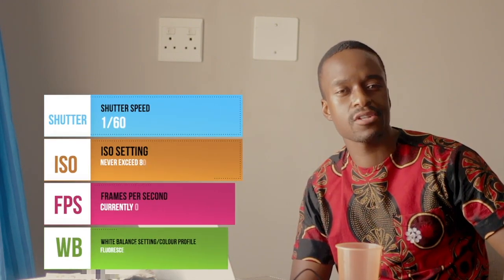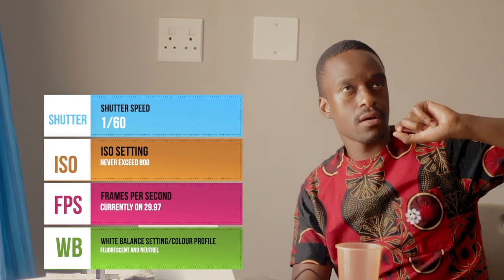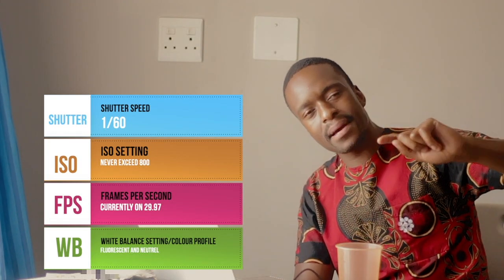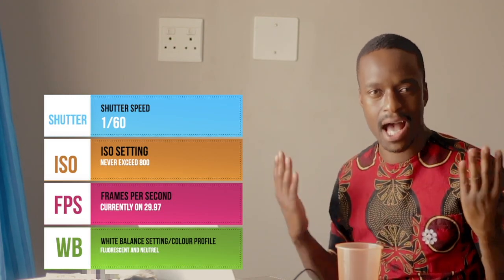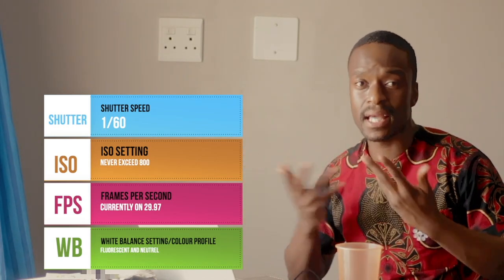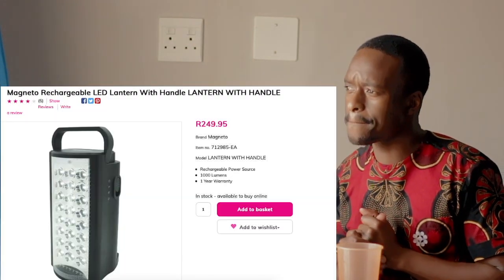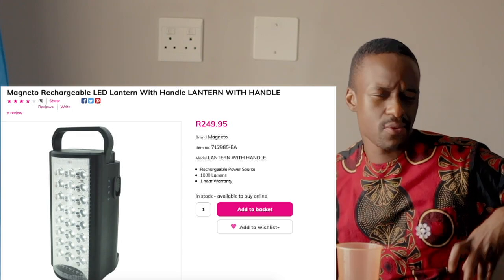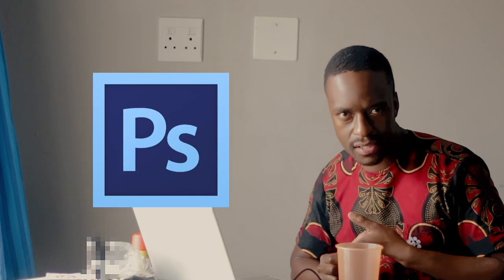Improving your content quality | Hacks | Tutorials | Instagram & YouTube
Hey everybody.

Thank you for landing on this channel.

I have been getting asked to do a video on how to improve the quality of videos and we are finally here.

Suggested apps to help improve the standard of your content mentioned in the video for the following.

Filmic Pro (this turns your phone into a DSLR camera with  the settings)
Editing software; Final Cut Pro, Motion, Lightroom, Photoshop.

There is high chance I did not answer every question you may possibly have.

Please leave your questions in the comments below and I'll be sure to reply.